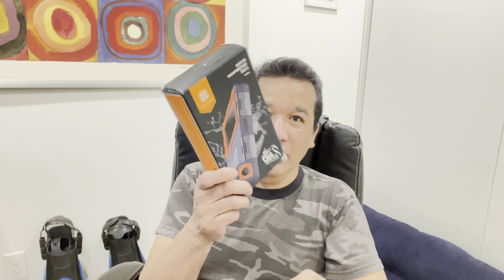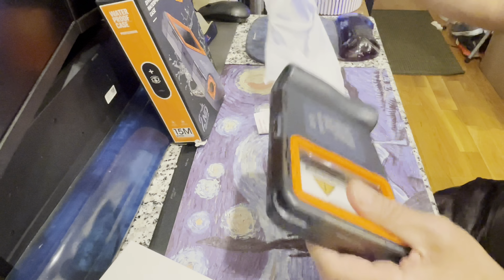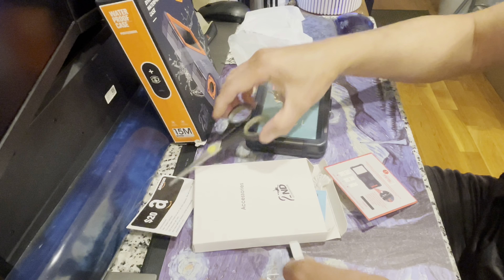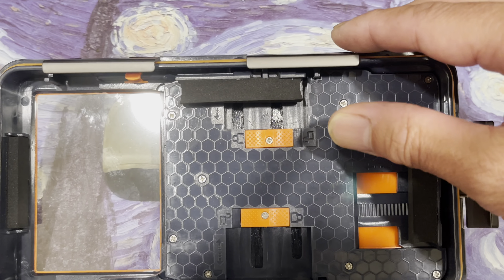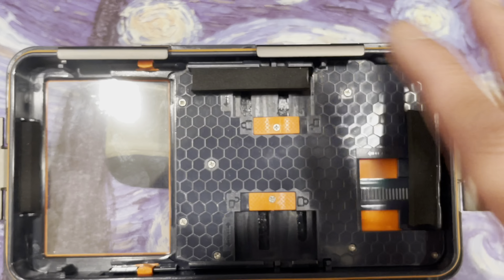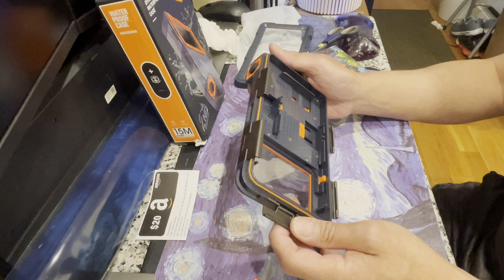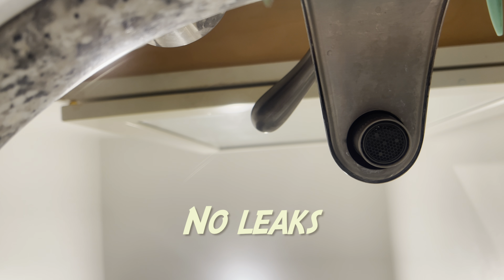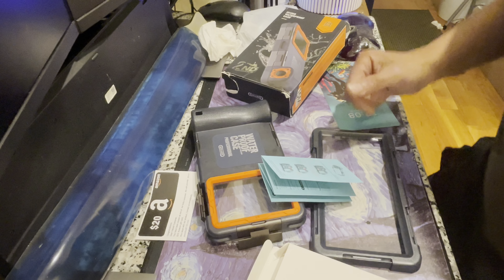Shellbox Waterproof Case 2nd Generation Edition